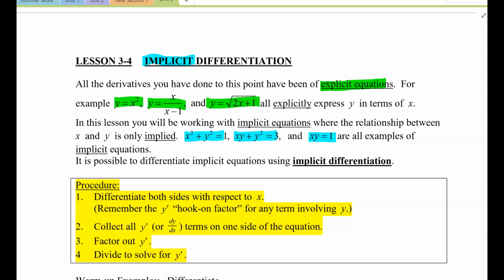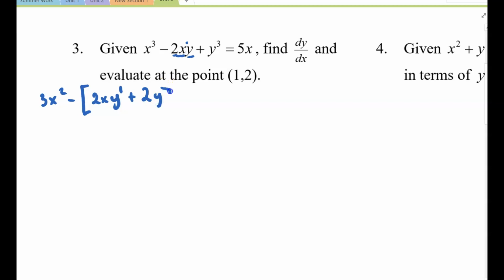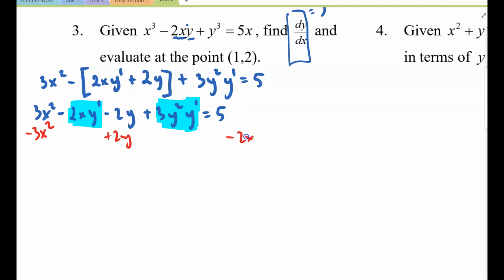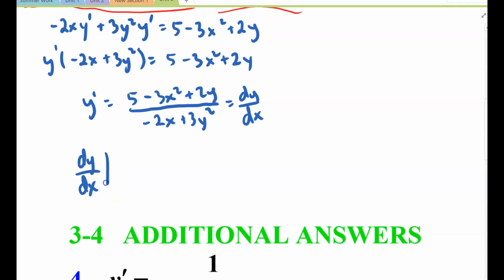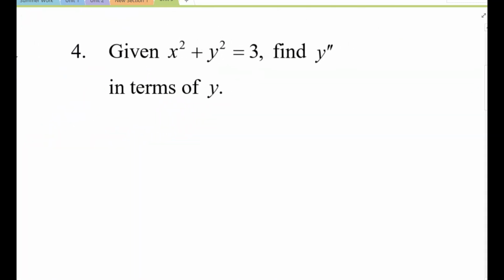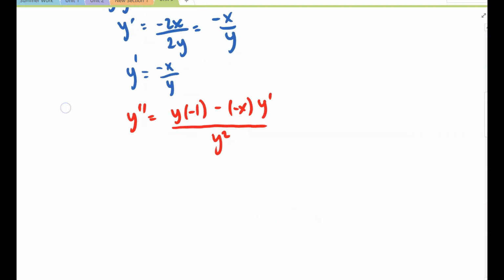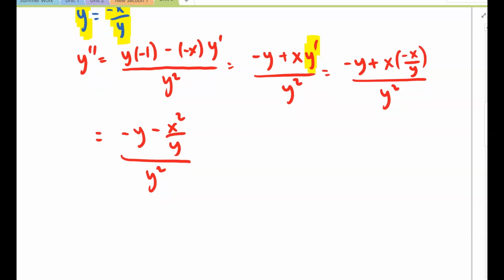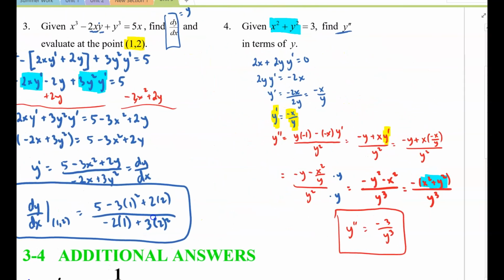AP Calc AB| 3-4B Complex Implicit Differentiation